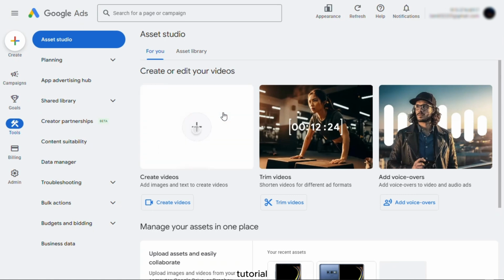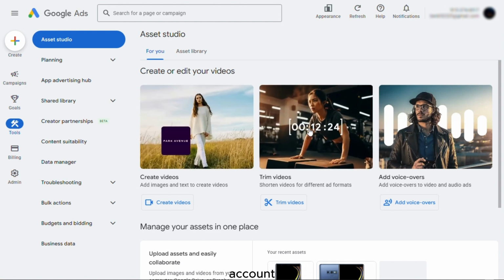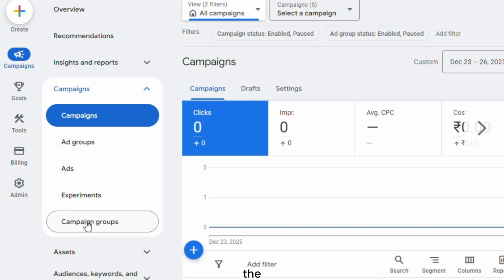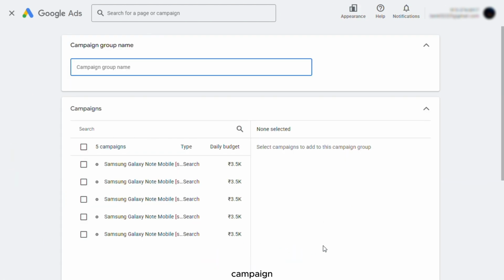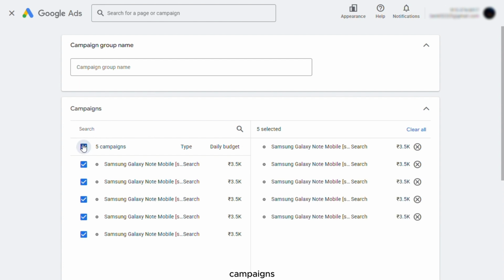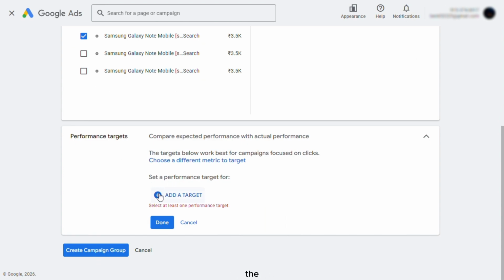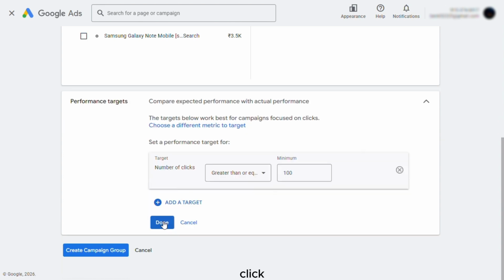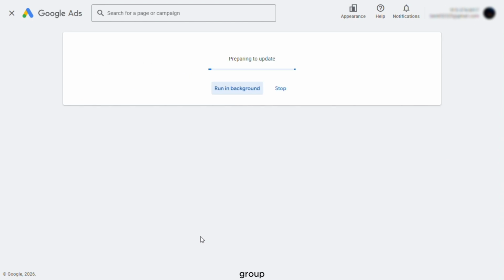How to Create Campaign Groups in Google Ads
In this tutorial, you’ll learn how to create and use Campaign Groups in Google Ads to better organize, manage, and analyze multiple campaigns under one structure.

Campaign Groups help you group related campaigns together, making it easier to monitor performance, apply shared strategies, and keep large Google Ads accounts clean and scalable.

In this video, you’ll learn:
– What Campaign Groups are in Google Ads
– How to create a Campaign Group step by step
– How to add existing campaigns to a group
– When to use Campaign Groups vs portfolios
– Best practices for account organization

This is especially useful for agencies, eCommerce brands, and advertisers managing multiple products or locations.